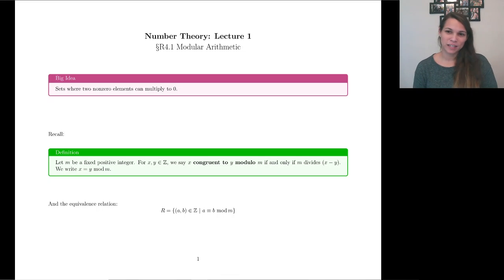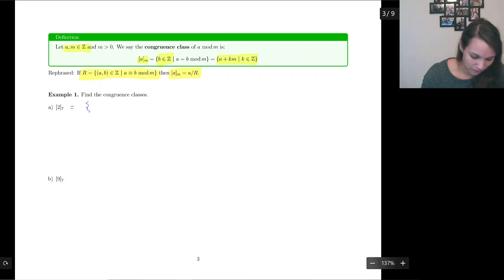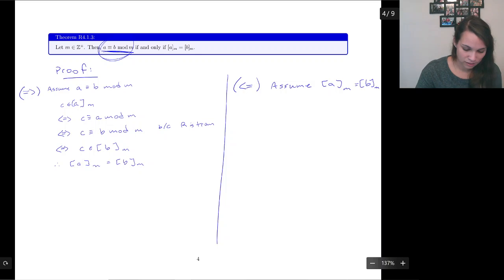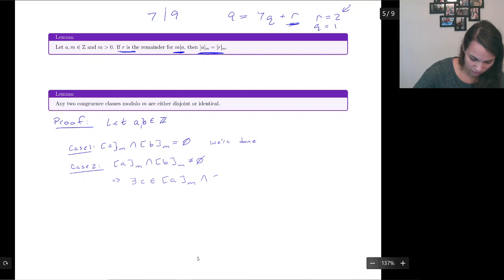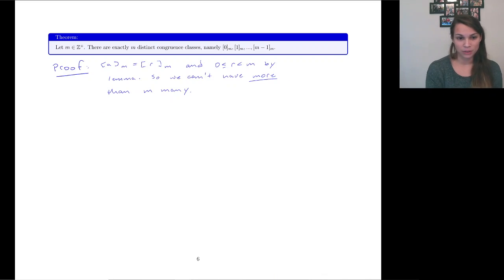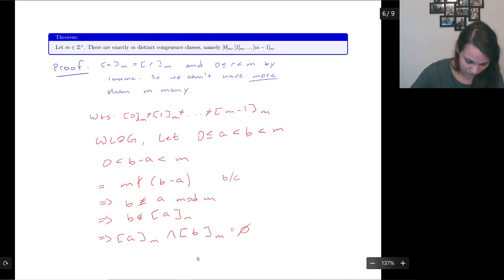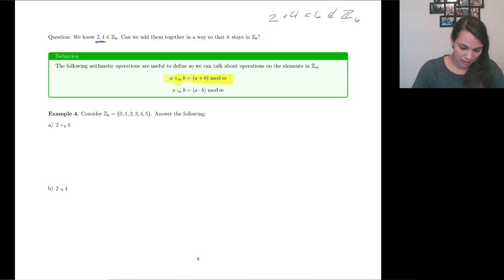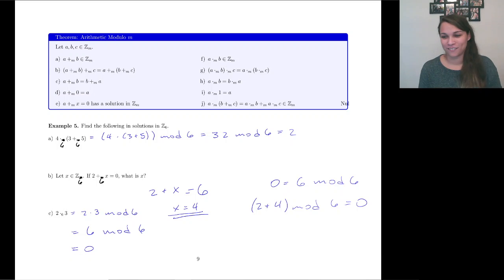Number Theory | Part 1 - Modular Arithmetic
This video is about:
- Defining sets and set operations so that nonzero numbers multiply to 0!
- Modulus (x = y mod m)
- Congruence classes
- When congruence classes are equal
- Z mod m
- Arithmetic modulo m

Sections correspond to "Discrete Mathematics and Its Applications" by Rosen.